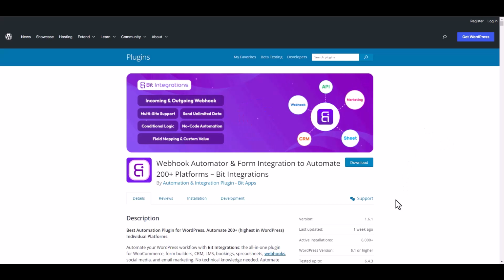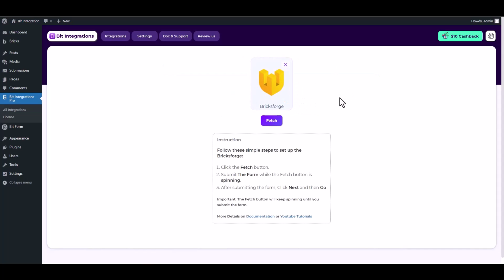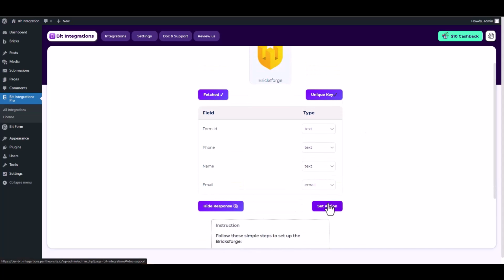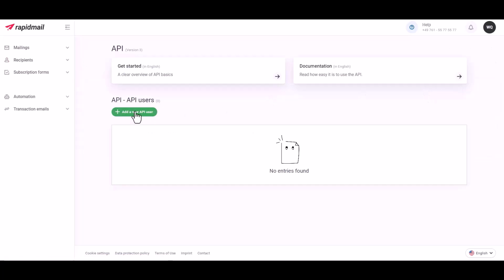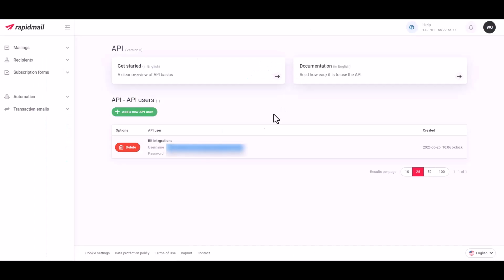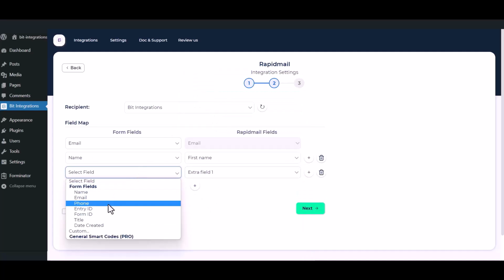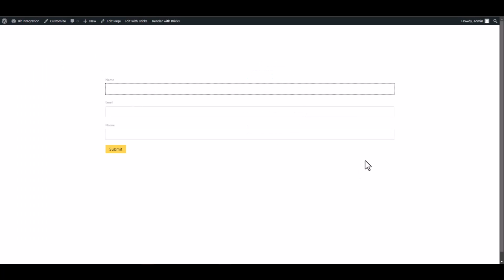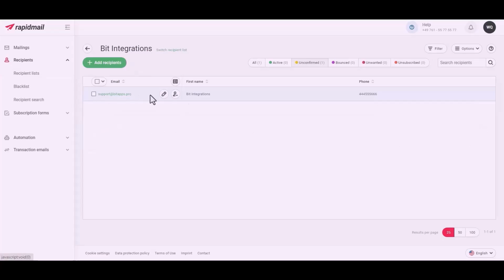Integrating Bricksforge with rapidmail | Step-by-Step Tutorial | Bit Integrations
🔗 Integrate Bricksforge with rapidmail | Bit Integrations Tutorial

📌 Discover the art of seamless integration! In this tutorial, we guide you through the process of integrating Bricksforge with rapidmail using the Bit Integrations WordPress plugin.

Enhance your email marketing and communication strategies by effortlessly connecting Bricksforge with rapidmail. Learn how to automate data synchronization, nurture leads, and optimize customer interactions effectively.

Key Highlights of the Tutorial:
✅ Step-by-step integration guide for Bricksforge with rapidmail using Bit Integrations.
✅ Harness the power of automation and targeted communication with Bricksforge and rapidmail integration.

Ready to revolutionize your email marketing game? Join us in this tutorial to witness the potential of Bit Integrations and how it can transform your communication strategies with Bricksforge and rapidmail integration.

Elevate your email campaigns with Bricksforge and rapidmail integration! 👍